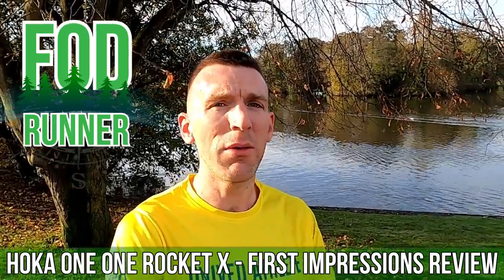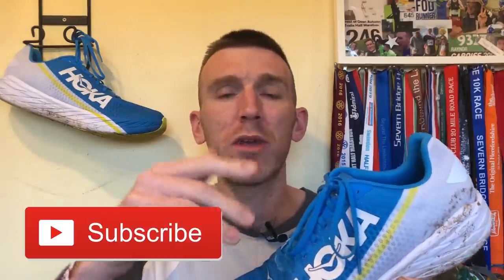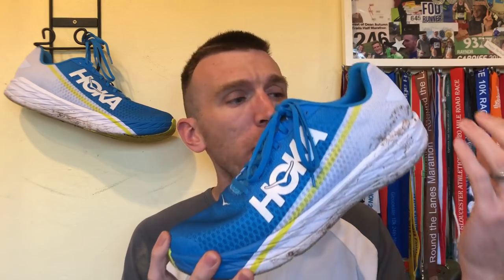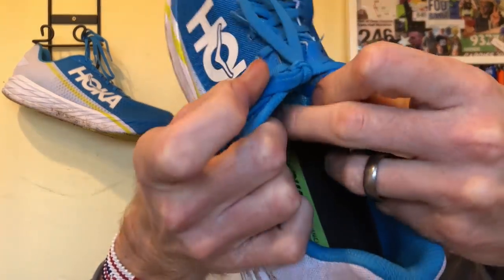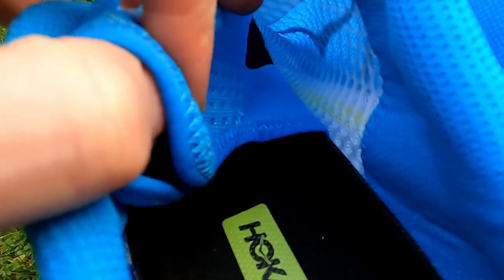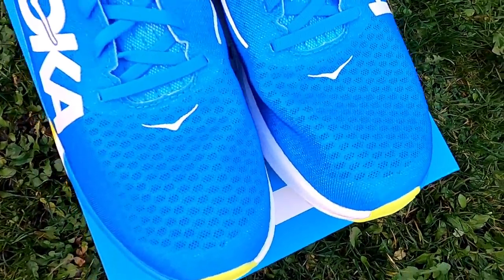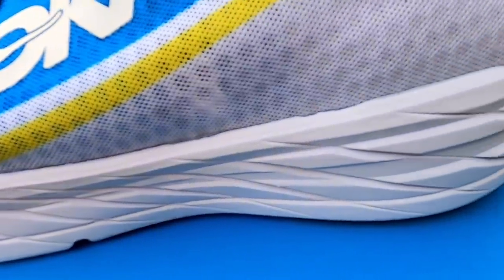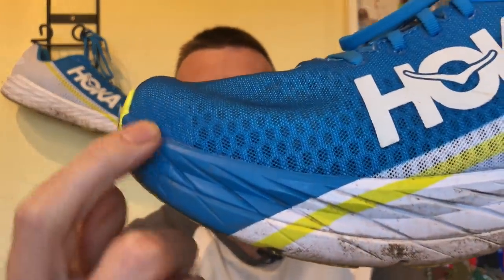Hoka One One ROCKET X - FIRST IMPRESSIONS Review | FOD Runner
Hoka One One ROCKET X - FIRST IMPRESSIONS Review - today I am sharing my first impression review of the hoka one one rocket x!  I am delighted to finally get my hands on another carbon plated racing shoe in 2020 and grateful hoka one one went up to a size UK 13.5 in the Rocket X!  Today we cover the technical details and my first impressions of the rocket x including the overall performance of the shoe and my likes/dislikes.

00:00 - Intro
01:36 - Technical Overview
06:27 - First Impressions